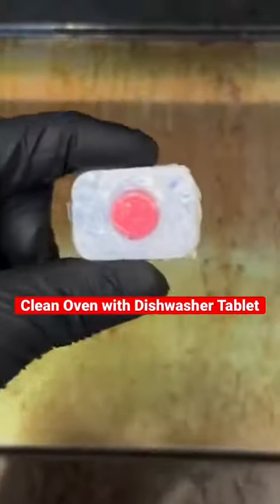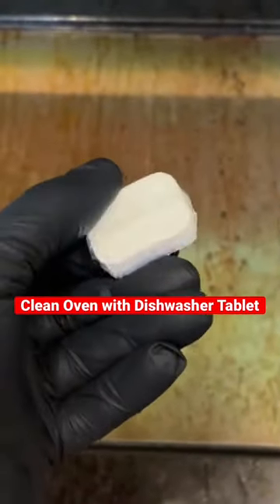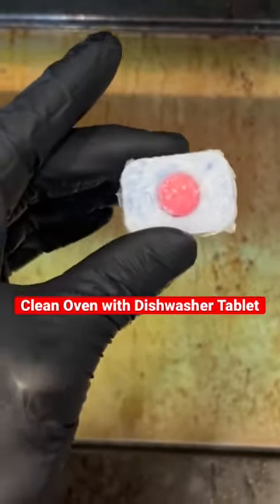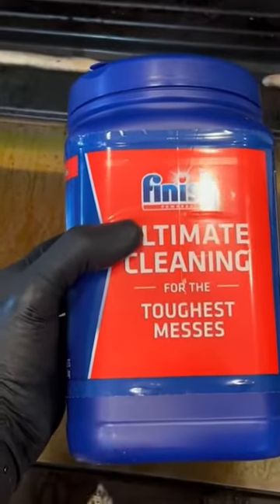Clean Oven with Dishwasher Tablet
Can you clean a greasy oven window with a dishwasher tablet? I'm going to give this great frugal cleaning hack a try and see how it comes out. I want to thank  @AndreaJean  for her idea on this. Check out the Amazon link below if you want to get the same dishwasher tablets I used in the video.

Finish Quantum Infinity Shine - 70 Count - Dishwasher Detergent - Powerball - Our Best Ever Clean and Shine - Dishwashing Tablets - Dish Tabs

Finish All In 1, Dishwasher Detergent - Powerball - Dishwashing Tablets - Dish Tabs, Fresh Scent, 94 Count Each

Chapters:
00:00 - Intro
00:25 - Preparing the Dishwasher Tablet
00:50 - Cleaning demonstration
02:25 - Conclusion